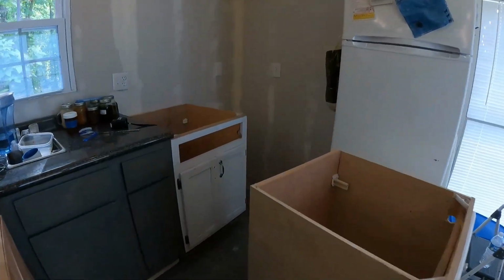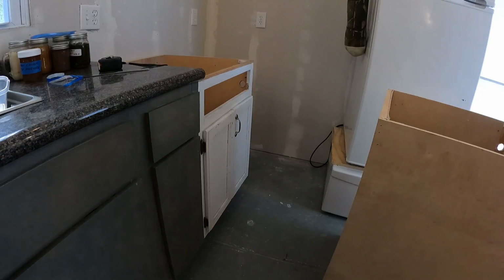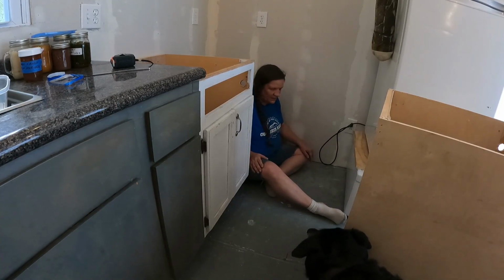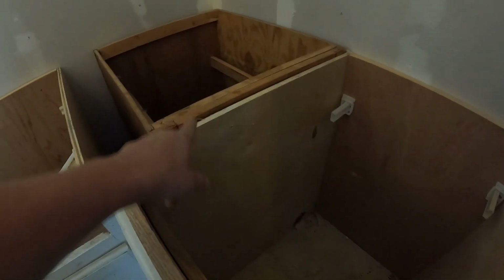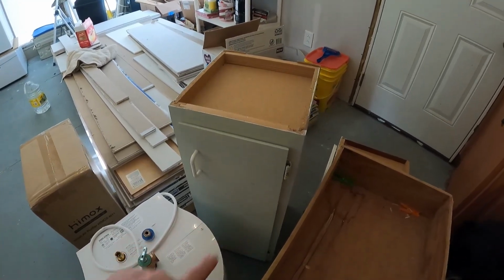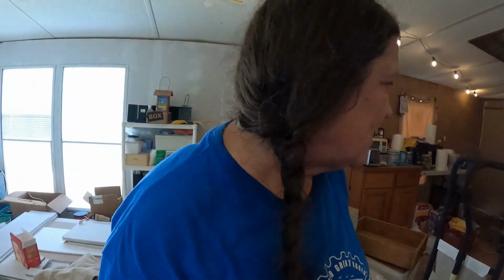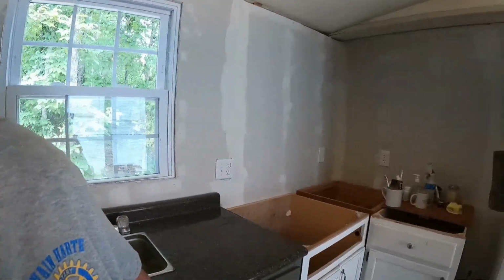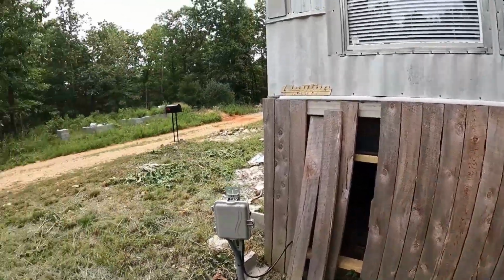Mobile Home Makeover | EXTREME BUDGET | Installing Kitchen base cabinets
Hello Dreamers!
I am still catching up on video editing! This footage was from the first week in August 2023. I am on an extreme budget and show you how I was able to get and install base cabinets for my kitchen.

Friend Mail:
Big Dreams
Hardy AR 72542